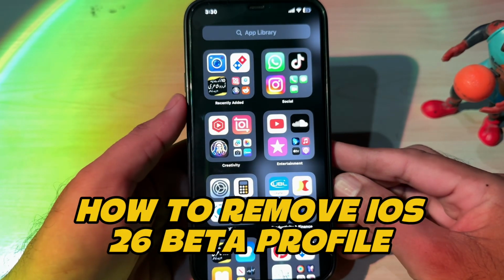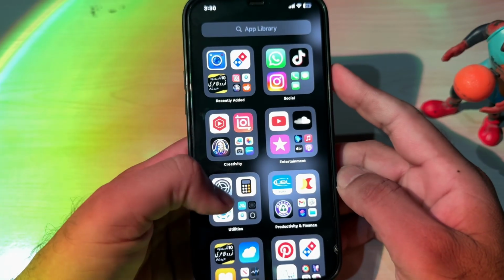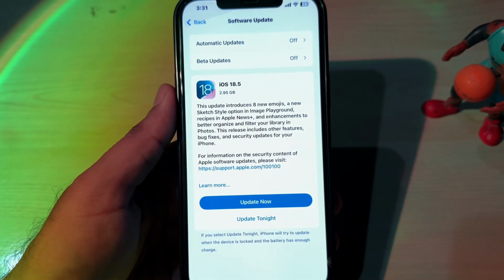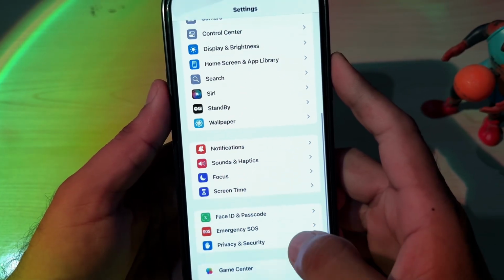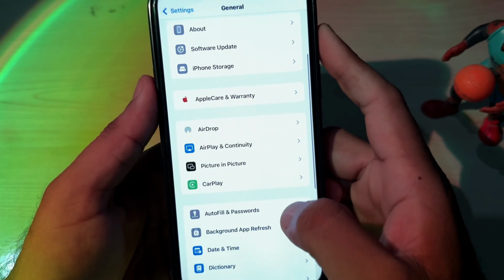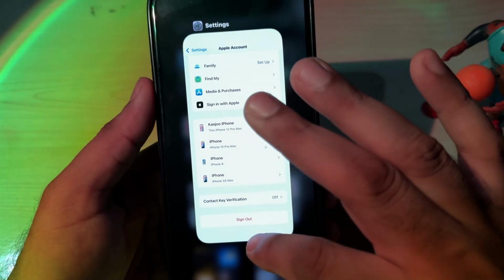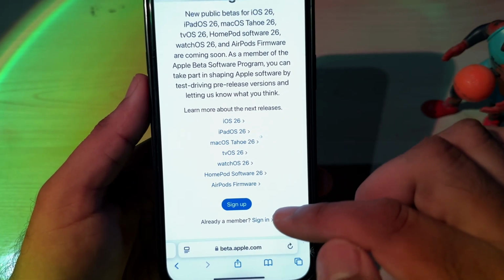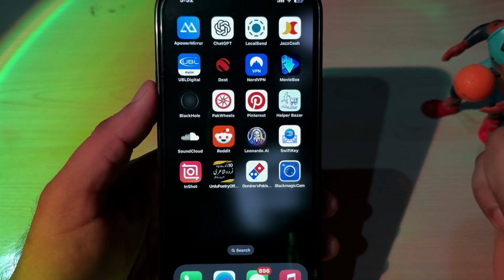Remove iOS 26 Beta After Update (Step-by-Step Guide)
Description
Are you stuck with the iOs 26 Beta profile after updating your iPhone? Want to switch back to the latest public iOS version but can't remove the beta profile?
In this quick and easy tutorial, I'll show you exactly how to remove the iOS 26 beta profile from your iPhone even after the update. Whether you're a developer, public beta tester, or someone who just wants to return to normal iOS releases — this guide is for you.
In This Video, You'll Learn:
• How to locate and delete the iOS 26 beta profile
• What to do if the profile is missing or won't delete
• How to switch from beta back to public iOs
• Steps to stop receiving future beta updates
• Whether or not you need to restore your iPhone
# Works for iPhone 14, iPhone 15, SE, Pro, Pro Max & more.
Important: This will NOT delete your data. The steps are safe and fully reversible.